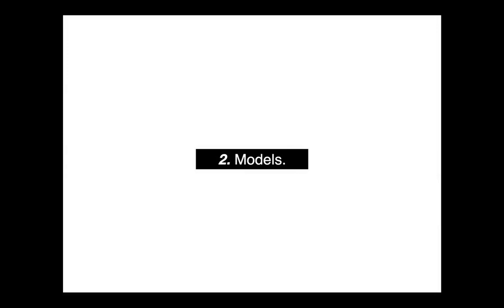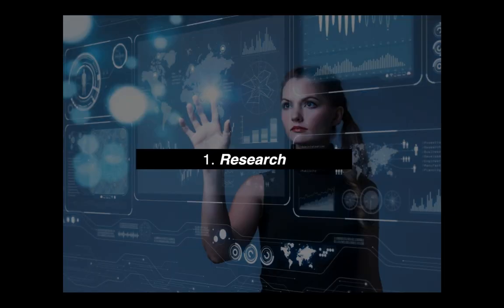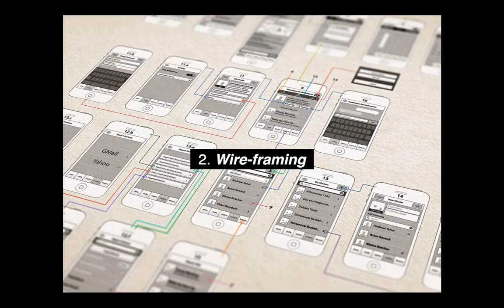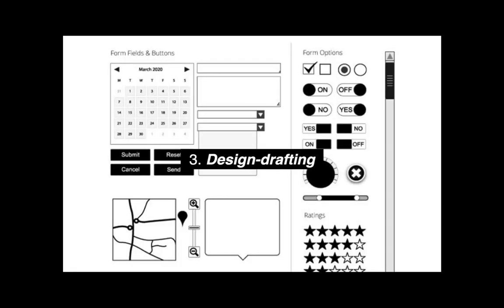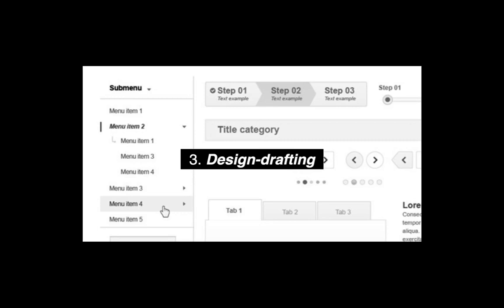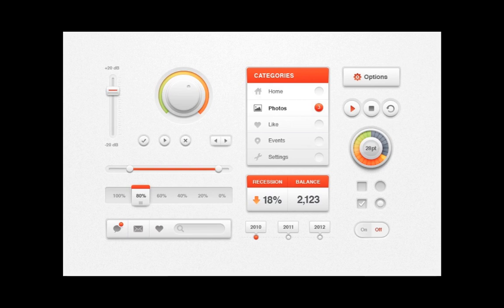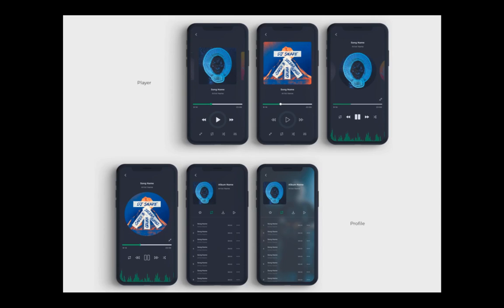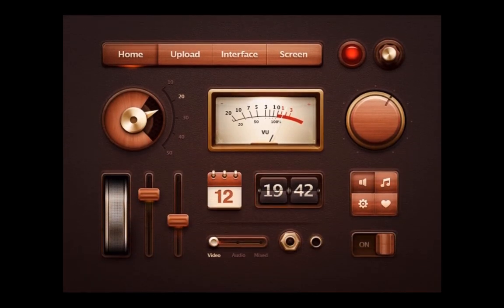Ev01 MM1 Ui:ux Prezzo